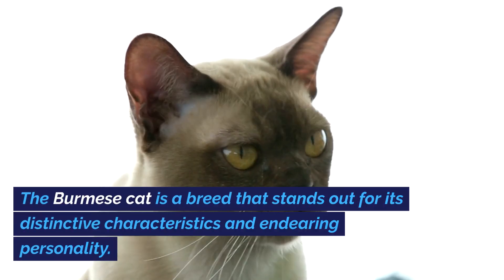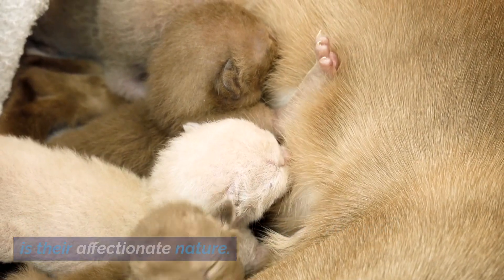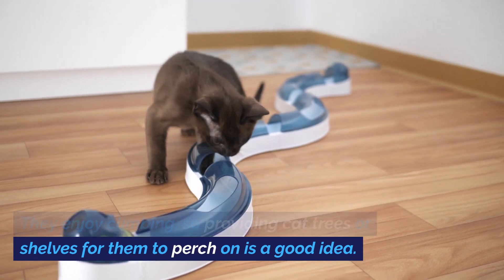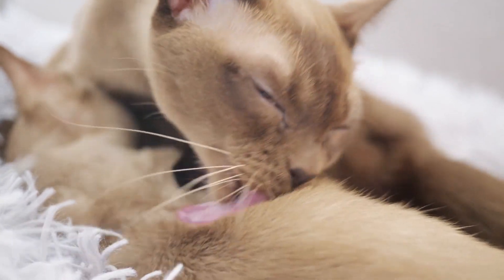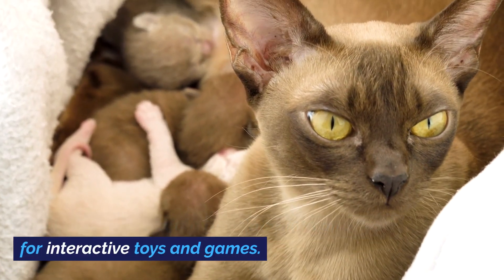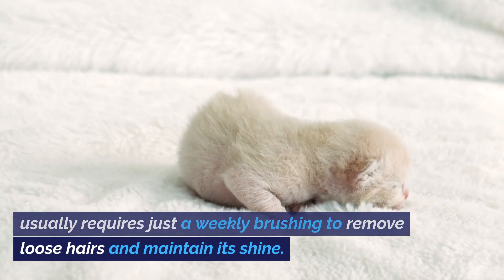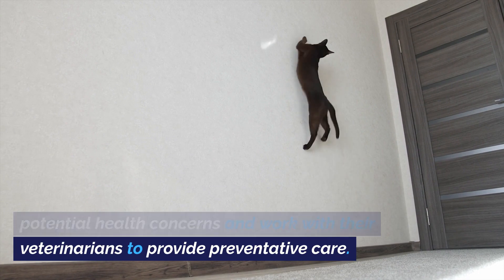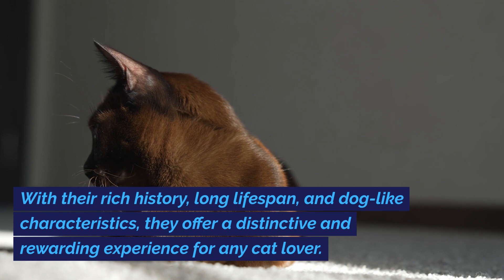The unique nature of the burmese cat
Discover the enchanting world of the Burmese cat, a breed celebrated for its charming personality, striking appearance, and dog-like traits. 🐱💖 In this detailed video, we delve into the unique nature of Burmese cats, exploring everything from their glossy coats and expressive eyes to their playful, affectionate nature.

Learn about the Burmese cat's fascinating history, from its sacred status in Southeast Asian temples to its development into the beloved breed we know today. Understand their specific care needs, including grooming, health considerations, and the importance of regular veterinary check-ups to ensure a long, happy life.

We also shed light on the Burmese cat's sociable nature, their strong bonds with humans, and their compatibility with children and other pets. Plus, discover their quirky behaviors, including their possessive tendencies and love for interactive play.

Whether you're a long-time Burmese cat owner or considering bringing one into your home, this video is packed with valuable insights and fun facts that will deepen your appreciation for this unique breed.